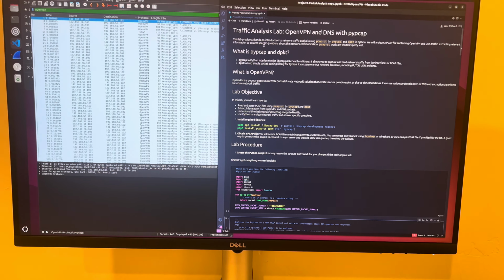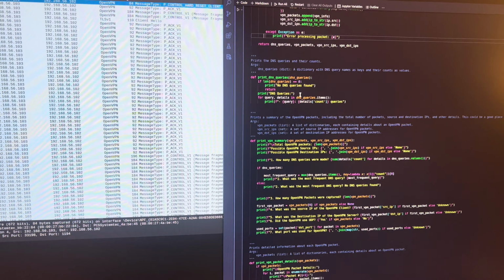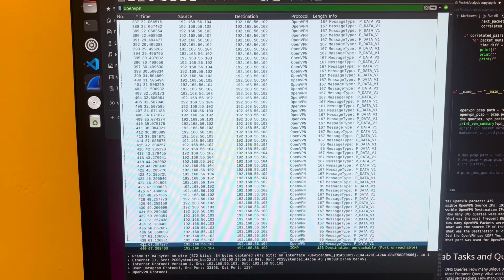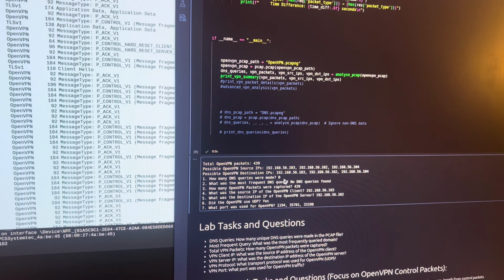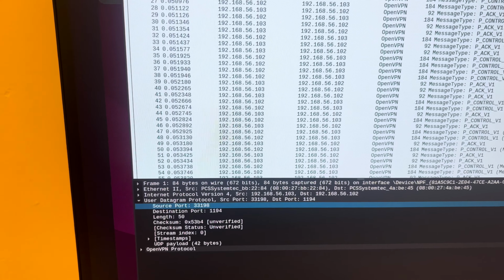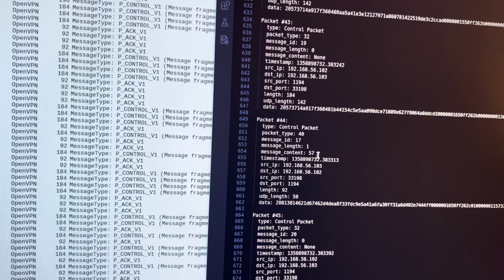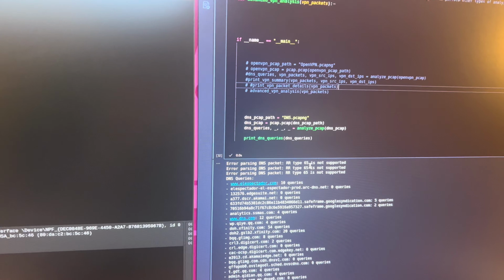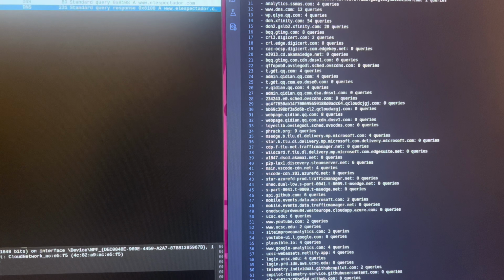Part 2 DNS and OpenVPN traffic analysis